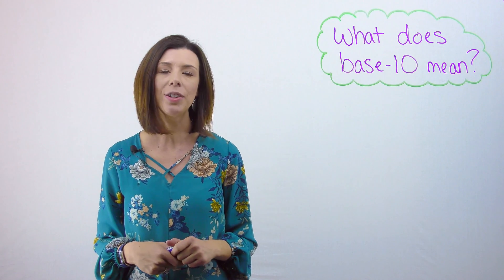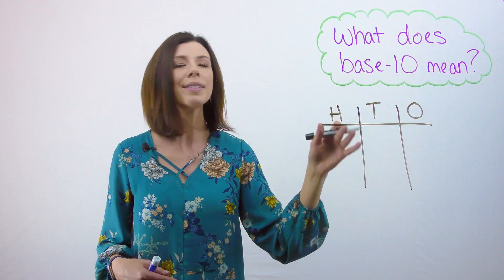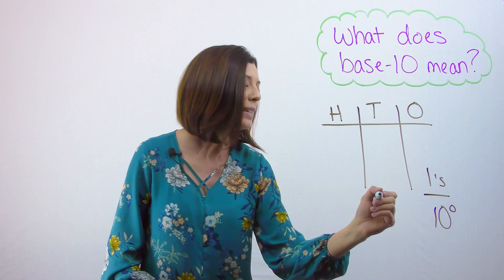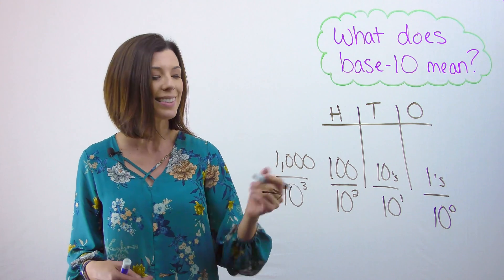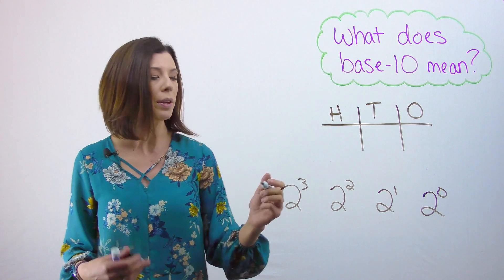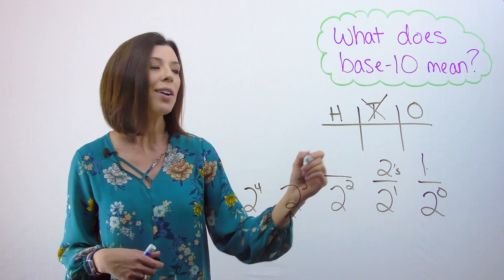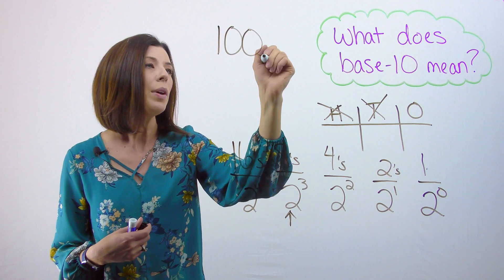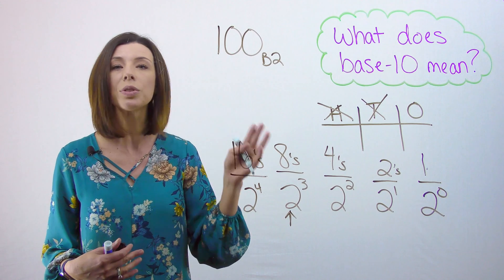What does base 10 mean?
This video will explain the meaning of base 10 and talk about the structure behind other bases as well.